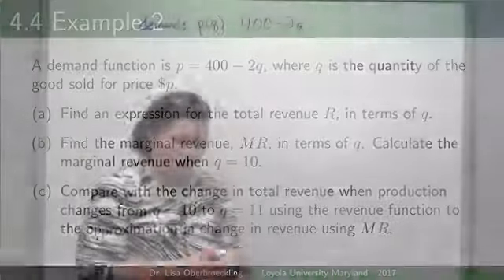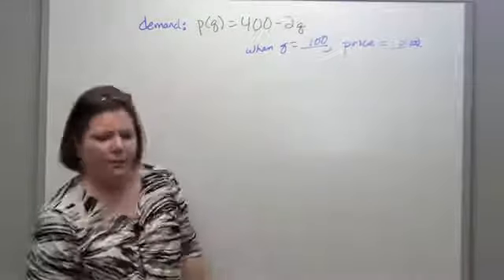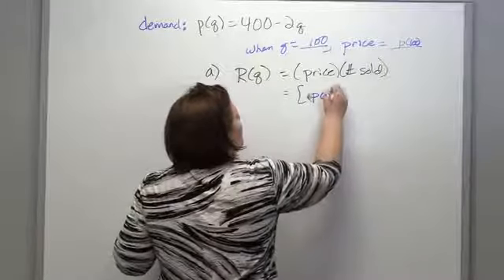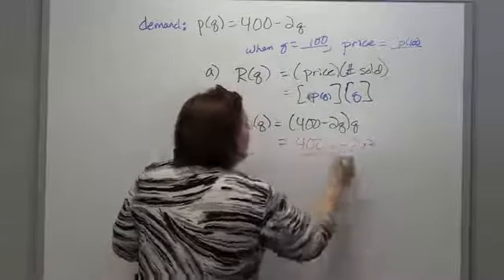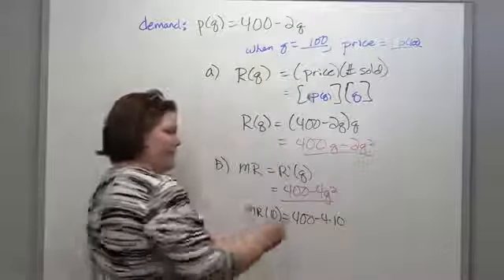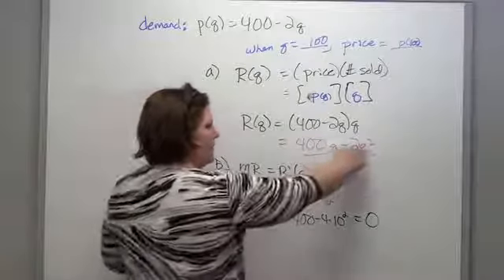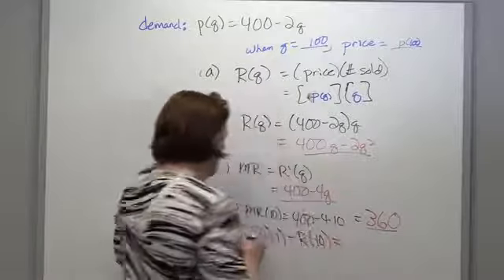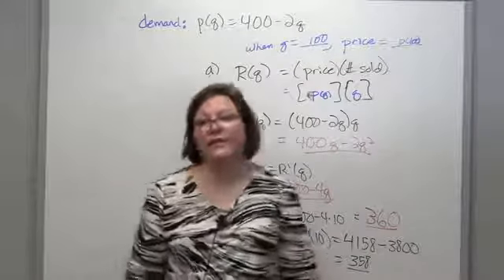Finding Revenue Given Demand